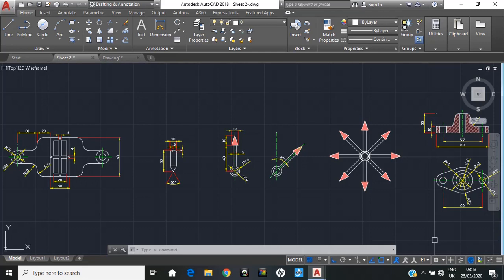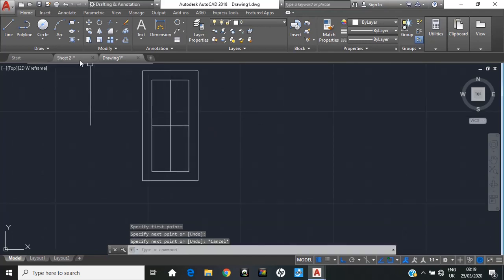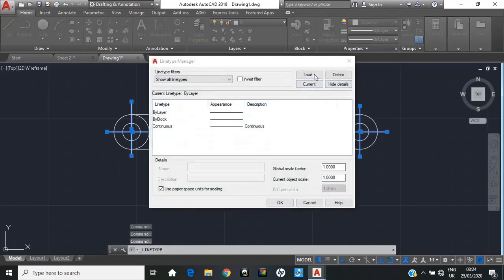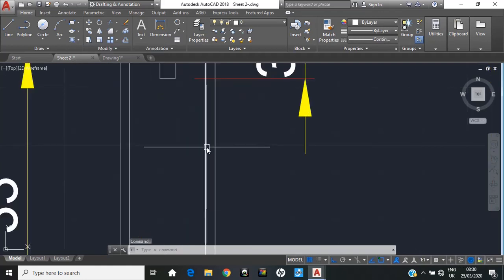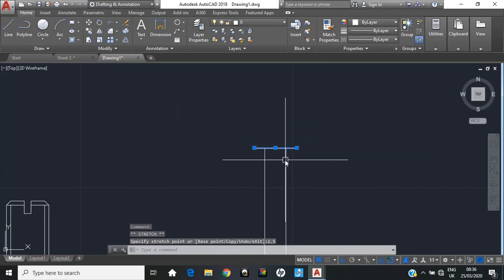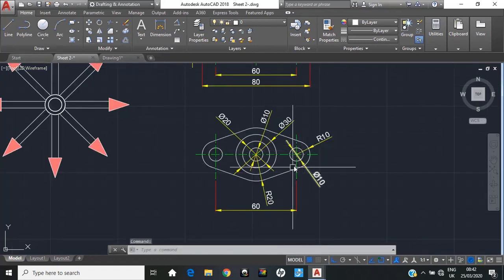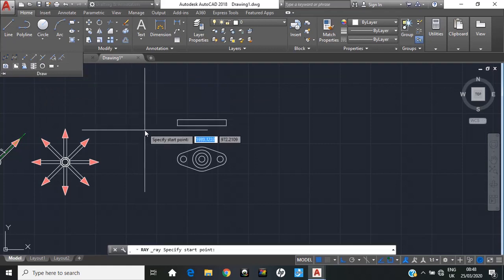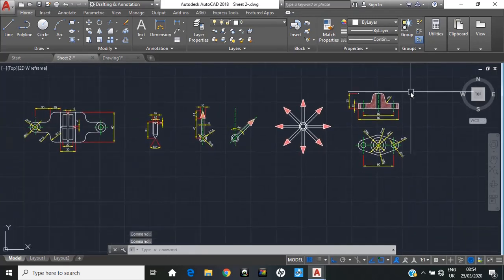Engineering Drawing AutoCAD Lecture 2 Use of Fillet, Chamfer, Rotate Hatch Command IAU, CoE